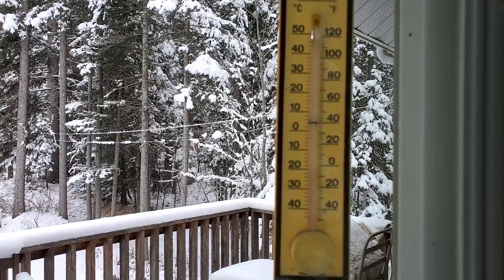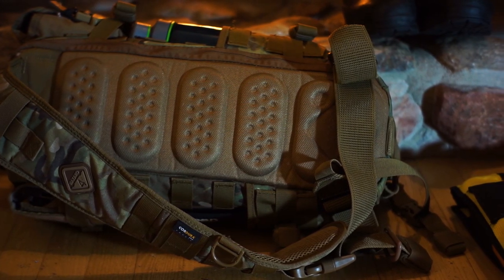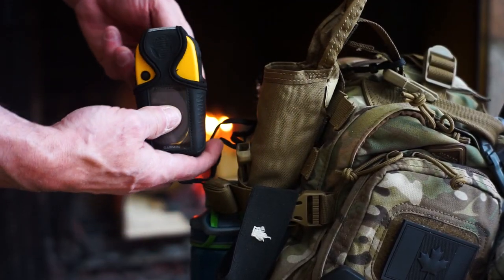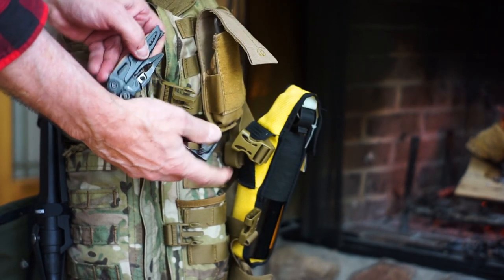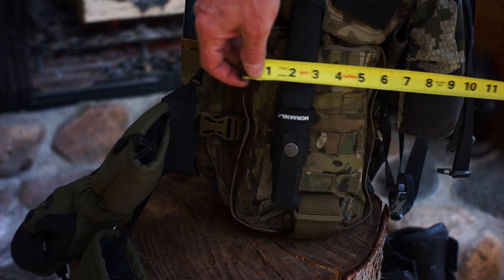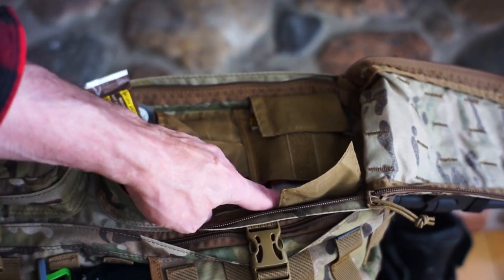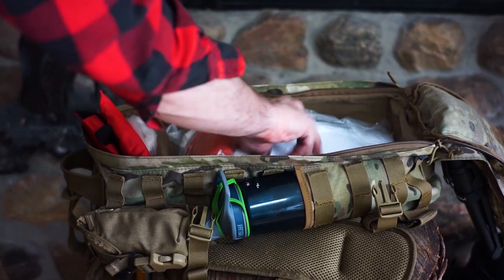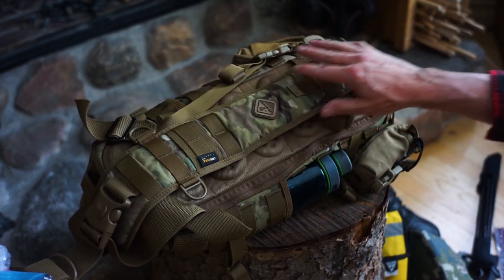Hazard 4 Plan-B Sling Pack Gear Review & Hunting Day Pack Contents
Sunday evening fireside review!
I have owned this Hazard 4 modular sling pack for years now and use it exclusively for hunting. It's a perfect day pack size for me and this pack is in the Scorpion Camo pattern.
This fits everything I need for a short outing in the woods and fits tons of gear thanks to the molle webbing. Let's take a look at this cool sling pack and some of the gear I stuff into it.